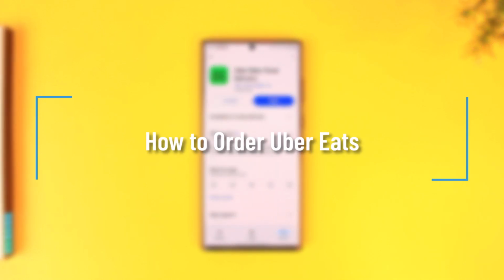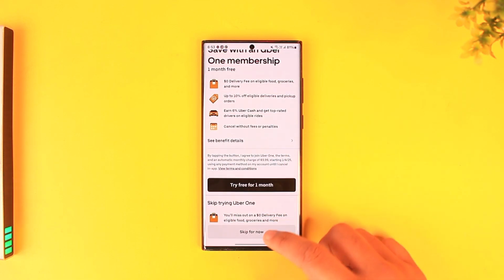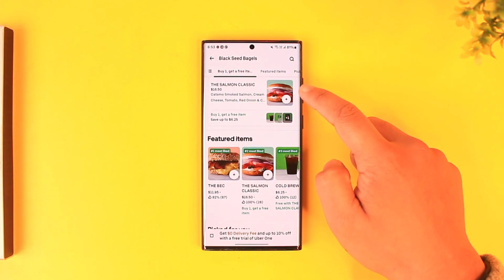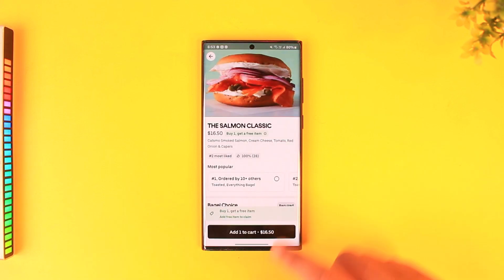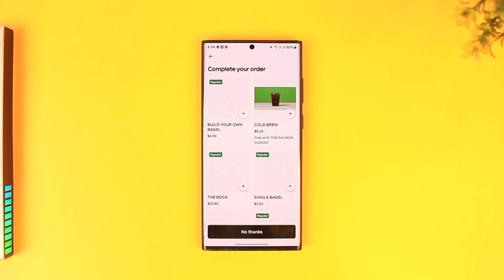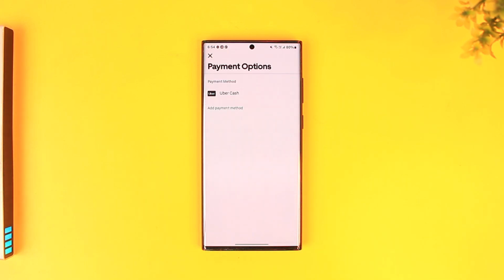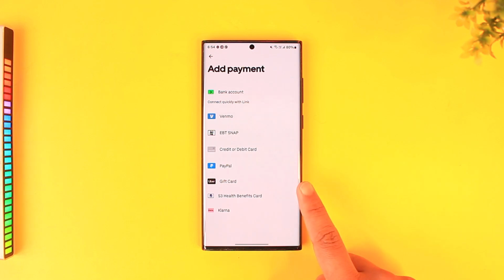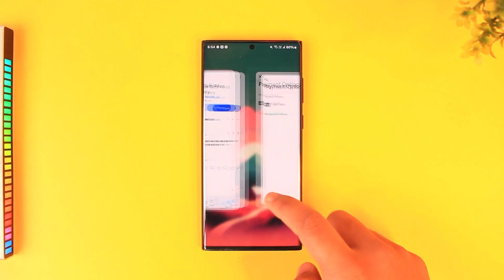How to Order Uber Eats | Easy Guide !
Ordering food through Uber Eats is simple and convenient, allowing you to get meals delivered straight to your door. This tutorial walks you through the entire process of placing an order, from selecting your food to choosing your payment method and completing the transaction.

To start, open the Uber Eats app and ensure your location is set correctly. You can either manually input your address or enable location services for automatic detection. Once your location is set, you can browse restaurants or search for specific cuisines or dishes using the search bar. If you’re unsure what to order, explore the recommendations or featured restaurants on the homepage.

Once you find a restaurant or food item you want, tap on it to view the menu. Select your desired items and customize them if necessary (e.g., choosing toppings or sides). Add each item to your cart by tapping the "Add to Cart" button. Repeat this process for additional items until your order is complete.

When ready, tap on the "View Cart" option to review your selections. If everything looks good, tap "Continue" to proceed to checkout. At this stage, you can confirm your delivery address and any special instructions for the driver or restaurant.

Next, select your payment method. Choose the option that works best for you and confirm your payment details. Once the payment is processed, your order will be confirmed, and you’ll receive an estimated delivery time. You can track your order in real-time through the app.

This step-by-step guide ensures that ordering on Uber Eats is hassle-free, whether you’re a new user or a seasoned pro. If you encounter any issues, the app’s support options can help you resolve them quickly.

Timestamps:
0:00 Introduction
0:03 Setting Your Location
0:17 Browsing and Selecting Items
0:30 Adding Items to Your Cart
0:49 Reviewing and Continuing Your Order
1:07 Choosing a Payment Method
1:30 Confirming and Tracking Your Order